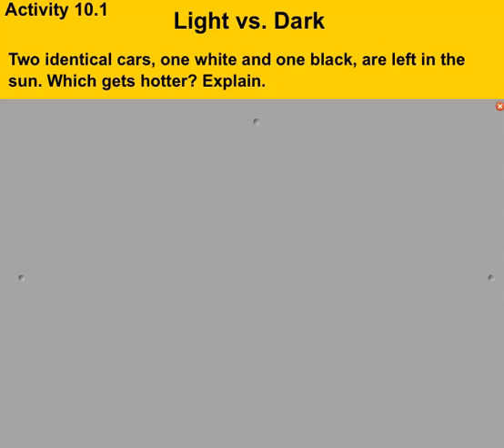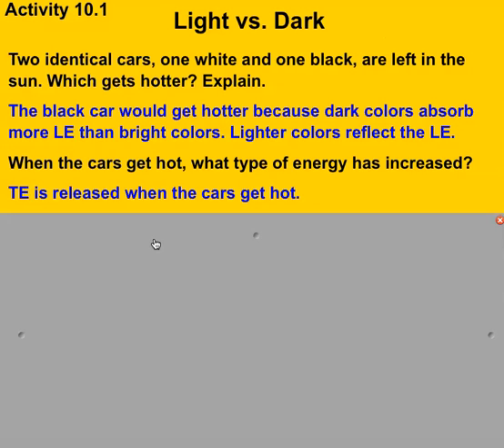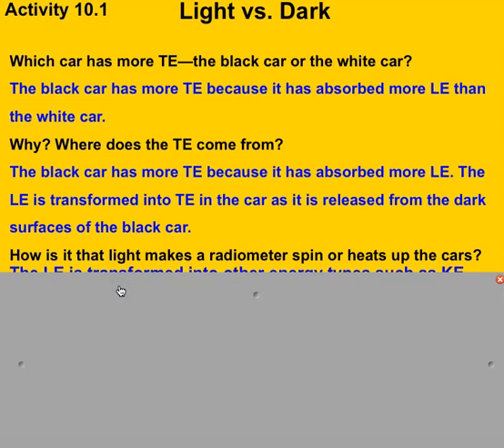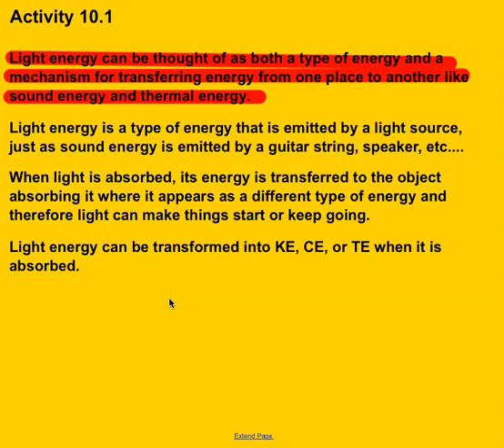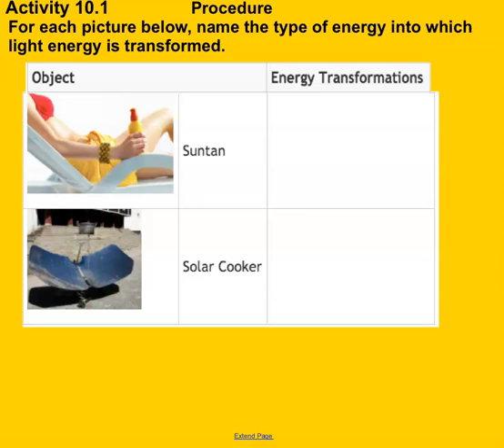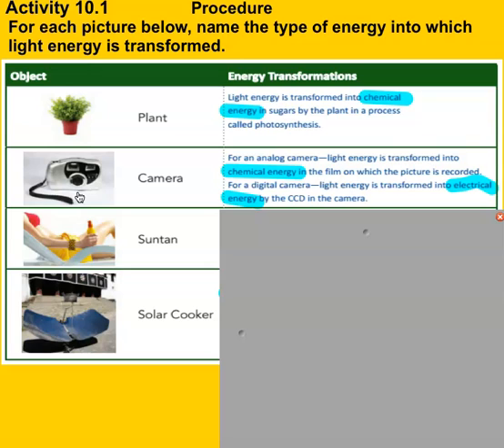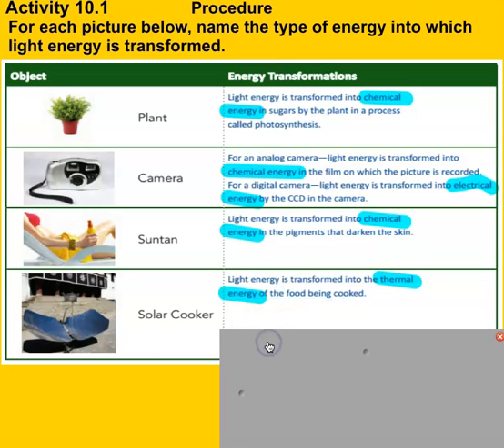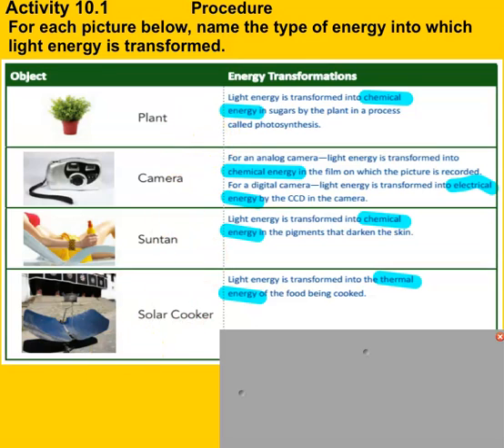Activity 10.1: How light makes things happen